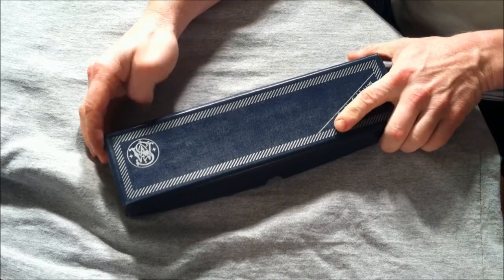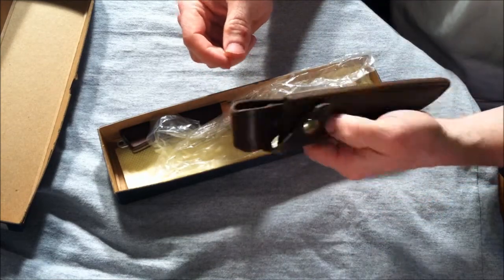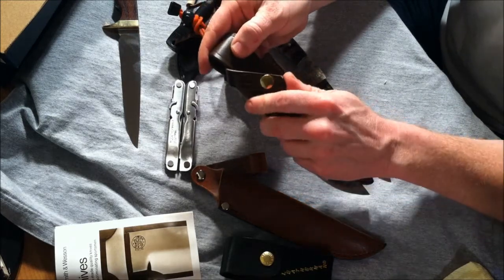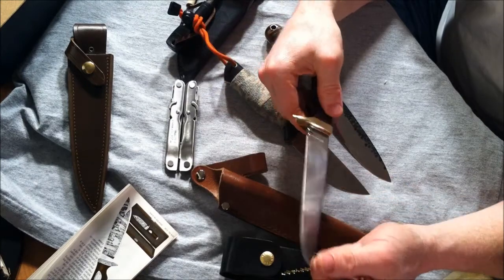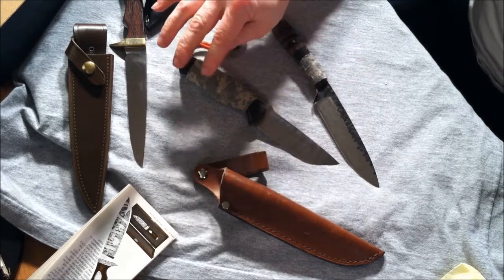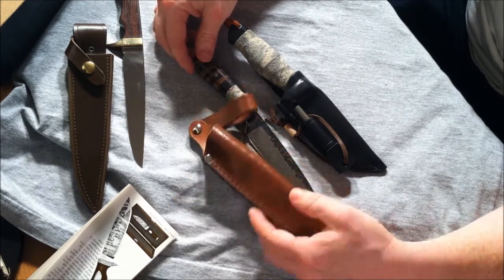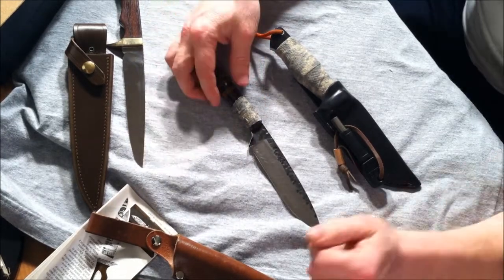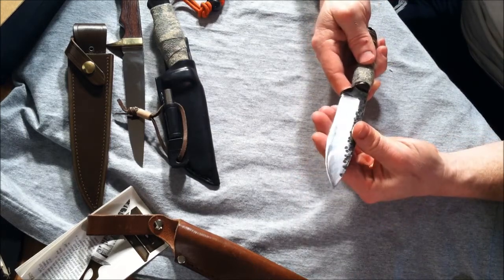Knife talk, Sod Buster, Survival knives, Fishing blades